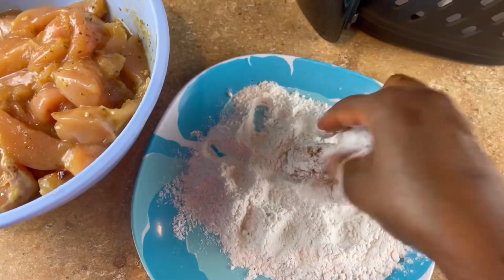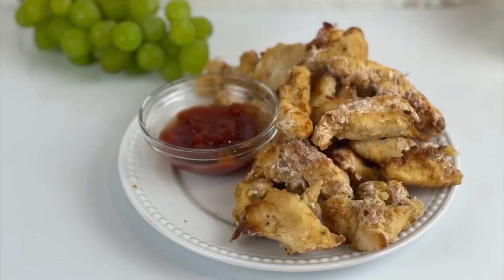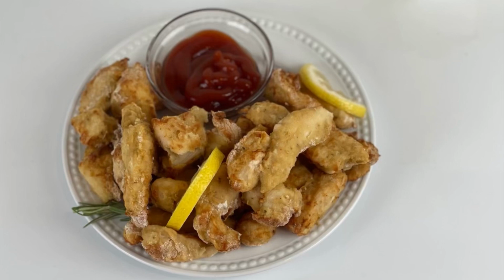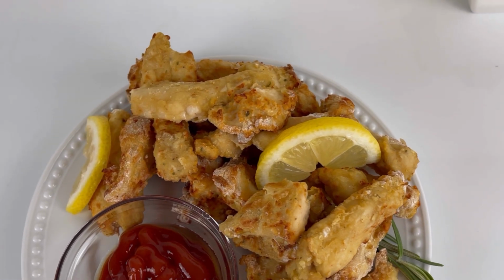CHICKEN BITES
Ingredients:
Chicken
Egg
Total seasoning/all-purpose seasoning
Garlic powder
Oyster sauce
Soy sauce